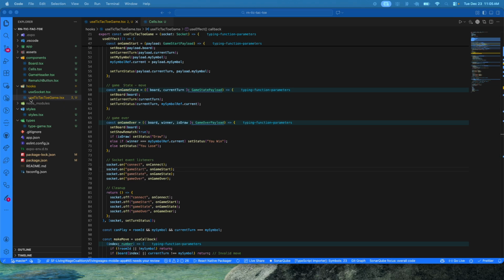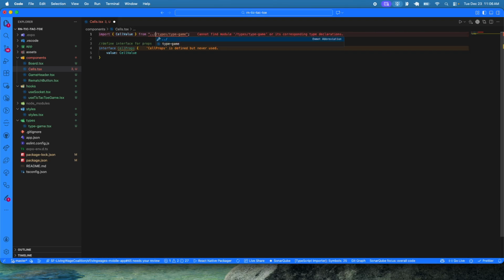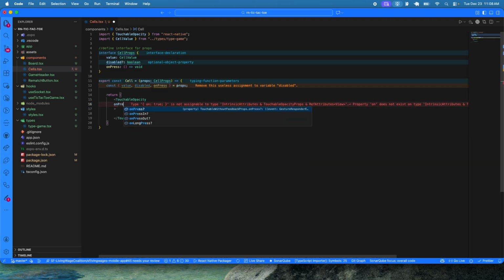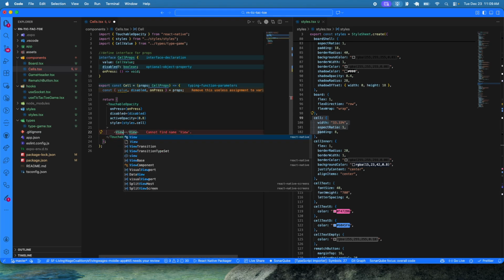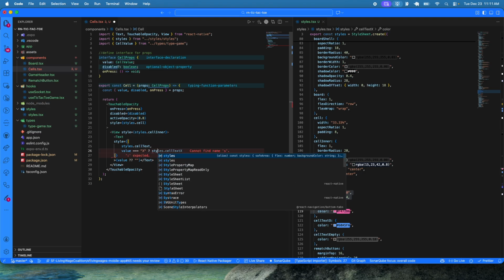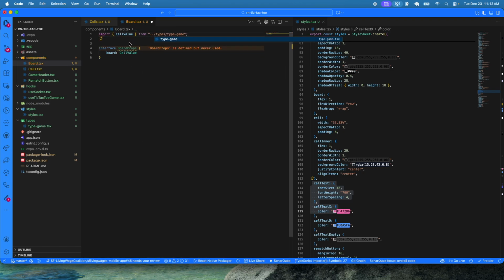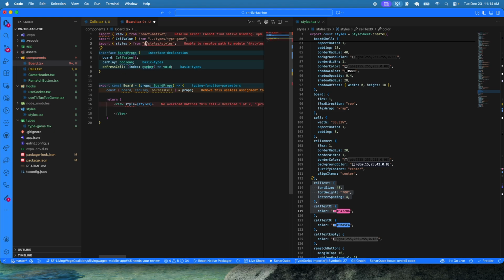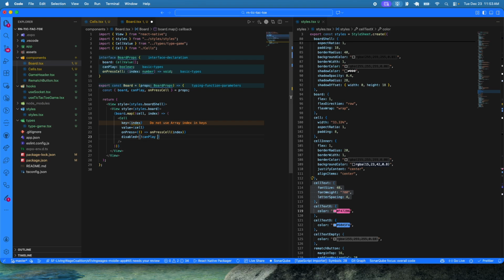React Native UI Components for a Multiplayer Game Board & Cell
In this video, we build clean and reusable UI components for a multiplayer game using React Native.
We focus on component composition by breaking the game board into small, focused components like Board and Cell.

Instead of mixing game logic with UI, we keep components simple and predictable, making the app easier to maintain and scale as it grows.